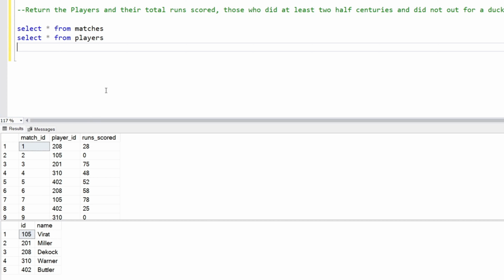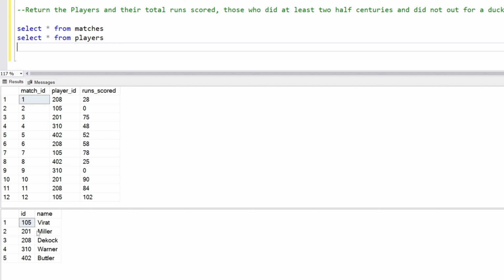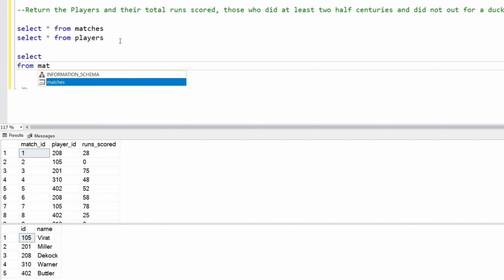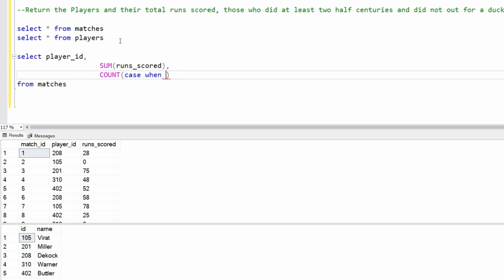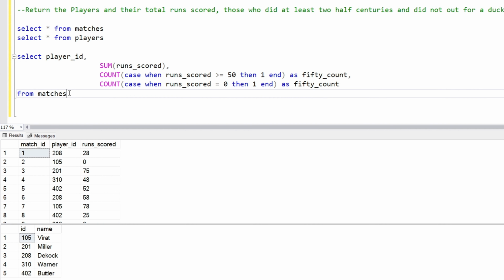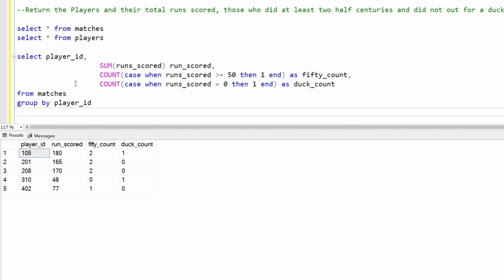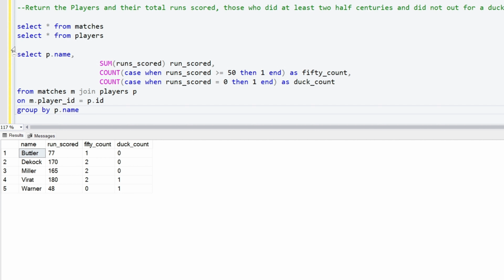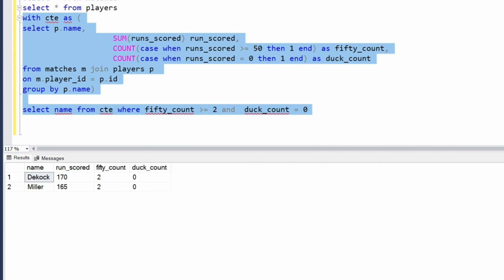Amazon SQL Interview Question | Players with 2 Half Centuries & No Ducks | SQL Coding Challenge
🔍 Amazon SQL Interview Question Solved!
In this video, we solve a real-world SQL interview question asked at Amazon. You’ll learn how to write an SQL query to find players who:
✅ Scored at least two half-centuries (scores of 50 or more)
✅ Never got out for a duck (scored 0 in any match)

We break down the solution using GROUP BY, HAVING, and conditional logic in SQL — perfect for data analyst, data engineer, or business analyst roles.

📌 Whether you're preparing for a FAANG interview or brushing up your SQL skills, this video is a must-watch!

What You’ll Learn:

How to use conditional aggregation

Applying CASE WHEN for advanced filtering

Interview-style SQL problem-solving techniques

Real examples based on cricket data

👨‍💻 Chapters:
0:00 Introduction
0:50 Problem Statement
2:10 SQL Tables Overview
3:30 Writing the Query
7:00 Final Output & Optimization
8:00 Interview Tips

Let me know if you also want a pinned comment for the video or a description in a shorter format..

create table matches (
 match_id int,
 player_id int,
 runs_scored int

insert into matches
values (1, 208, 28),(2, 105, 0),(3, 201, 75),(4, 310, 48),

create table players (
 id int primary key,
 name varchar(20)

insert into players
values (208, 'Dekock'),
(105, 'Virat'),
(201, 'Miller'),
(310, 'Warner'),
(402, 'Buttler');